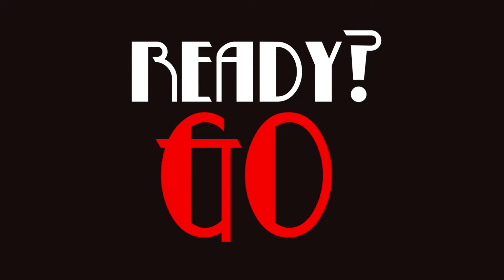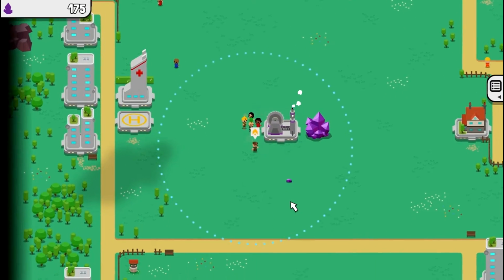Kaiju Panic Review | Show and Tell | Kaiju Panic Gameplay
Kaiju Panic Review and Gameplay. Really fun game, not going to define the medium or anything crazy, but fun for sure.

Red Thumbnail means a Show and Tell.
Brown Thumbnail means a regular Review.